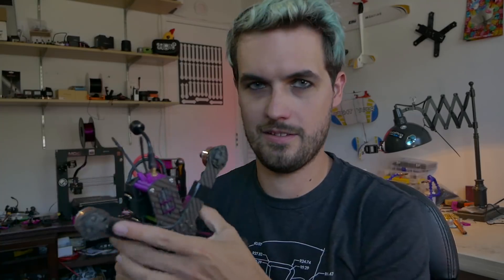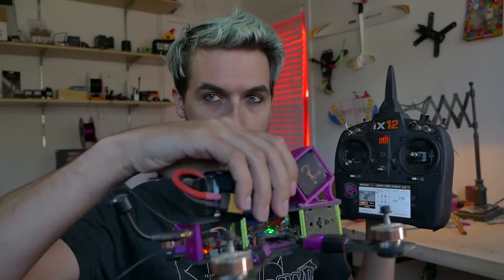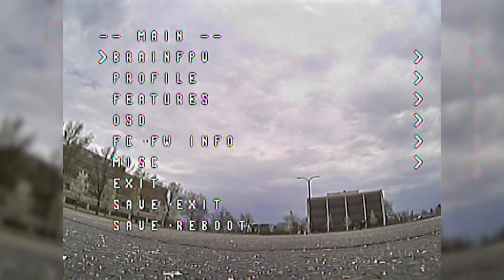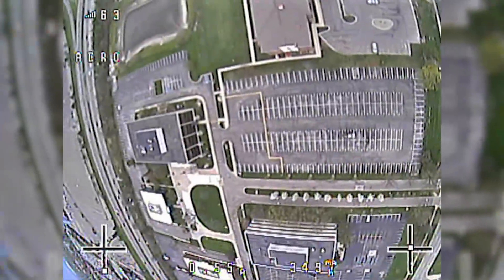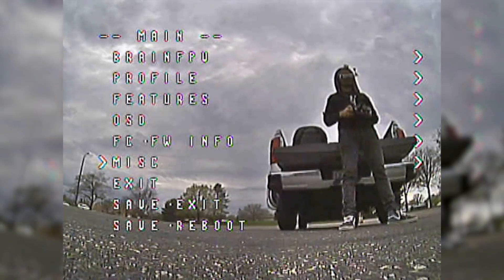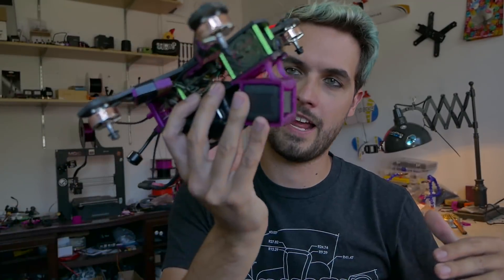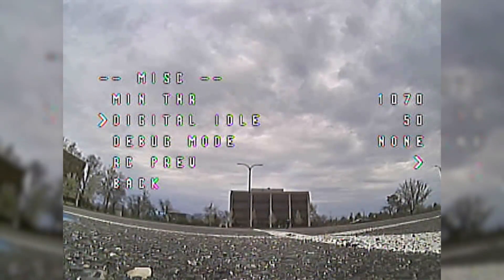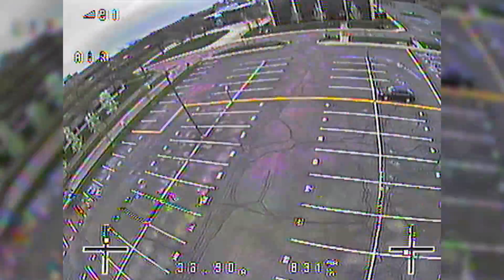Using Air Mode AND Idle Up?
Continued discussion about the difference between AIR MODE and IDLE UP

MY FREESTYLE DRONE SETUP
GoPro HERO5 Session
Hypetrain Le Drib Motor
DYS Aria BLHeli 32bit ESCs
DAL T5046C Cyclone
Rotor Riot Swift 2 FPV Cam
IRC Tramp VTX
Lumenier AXII Antenna
Spektrum Quad Race Receiver With Telemetry
Hypo LiPos:

Spektrum iX12